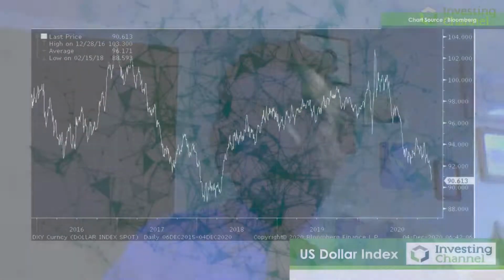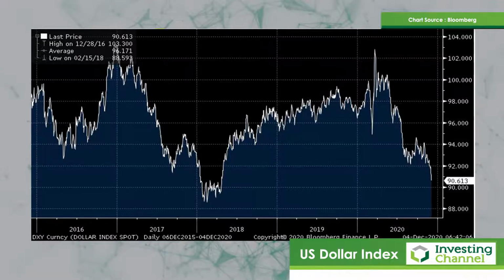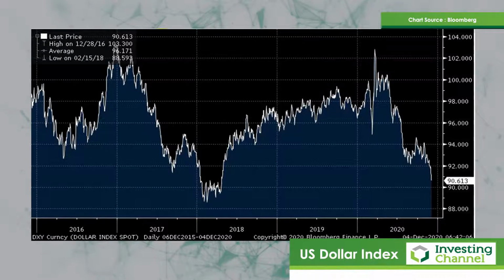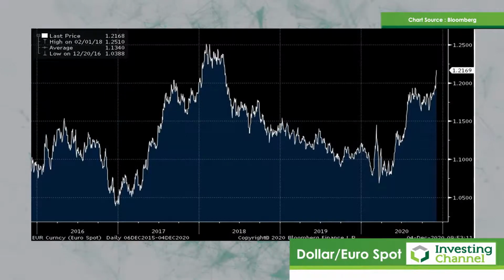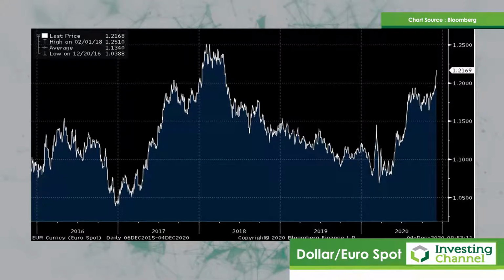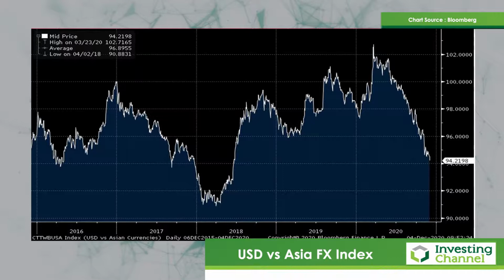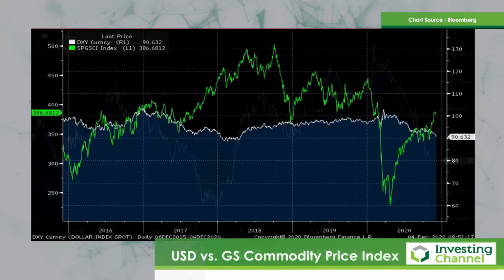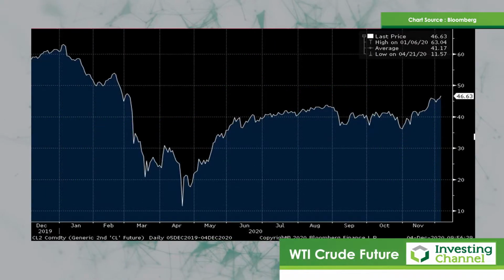Dollar Weakness - only bad for America?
As it looks like the Global economy might start to reopen, Marc takes a look at a slew of global data, to see what the charts suggest. He also discusses whether Dollar Weakness is good for the rest of the world.